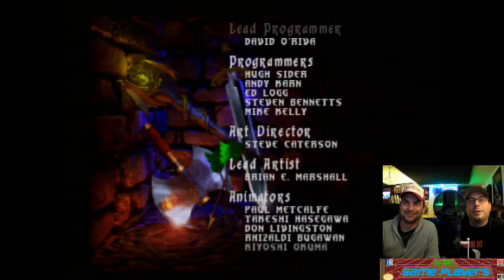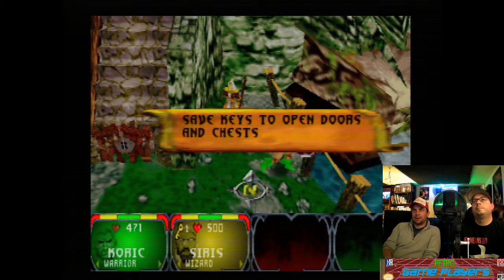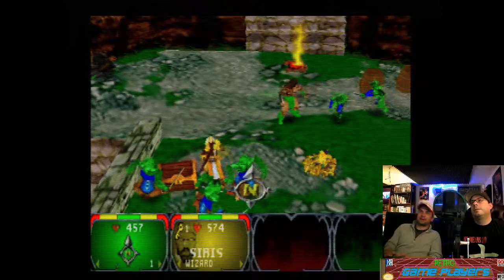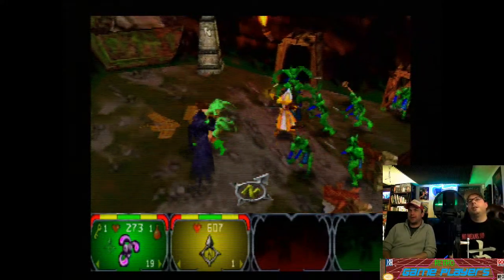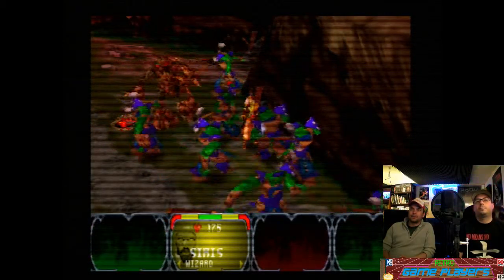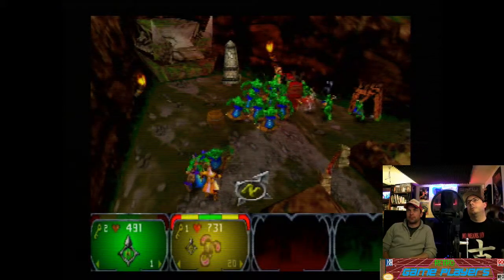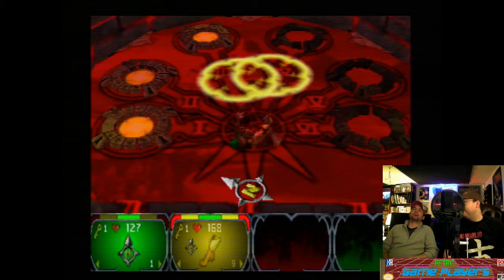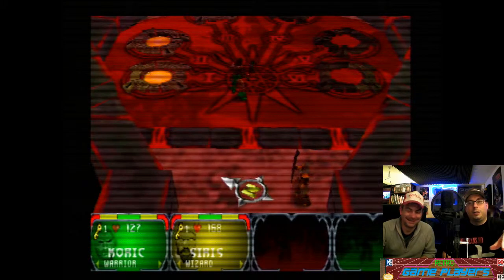Gauntlet Legends on N64 at 60FPS - Retro GP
You want to battle some minions? Well step on up because on this video we tackle one of retro gaming's finest...Gauntlet Legends on N64! While a very fun arcade game the home ports were also very good. Can we make it past the third level of the first hub world? Probably not! Retro GP UNITE!!

All Footage Captured on Original Hardware!

Retro Gaming just EXPLODED in your FACE! But don't worry, with this channel you'll be armed to the teeth with weaponry including reviews from all retro game consoles, arcade, pinball, as well as PC and Mac  Games. Don't like Retro Games? There will be Modern Gaming on here too, and all the Let's Play videos are separated into Retro or Modern so you can choose your vice...CHOOSE WISELY!